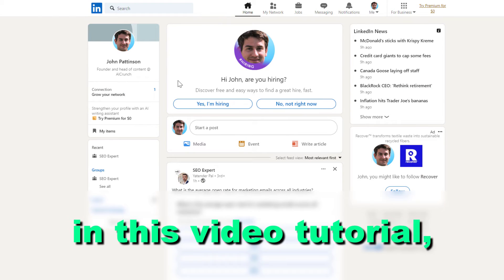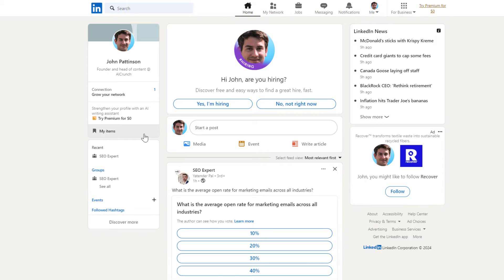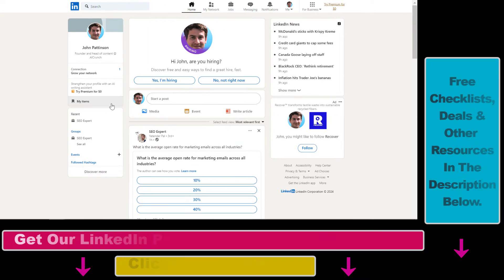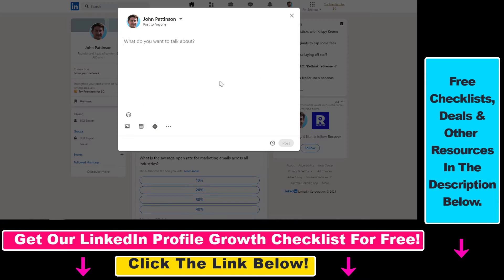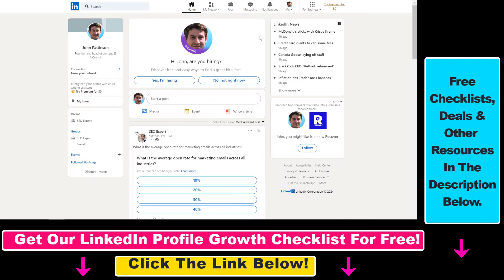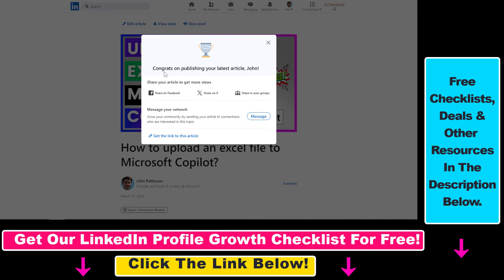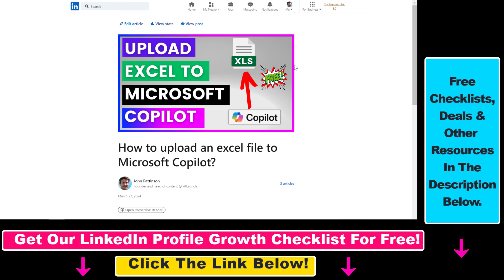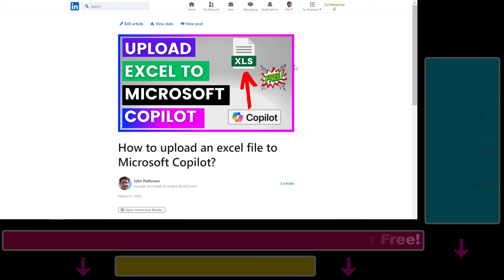How To Write & Post An Linkedin Article? [in 2025]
Learn how to write and publish an article on LinkedIn,